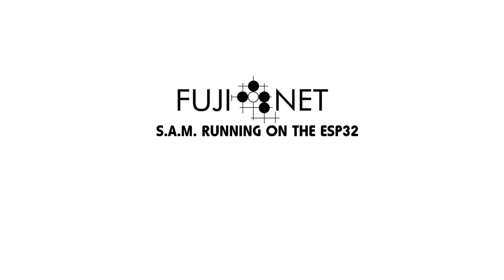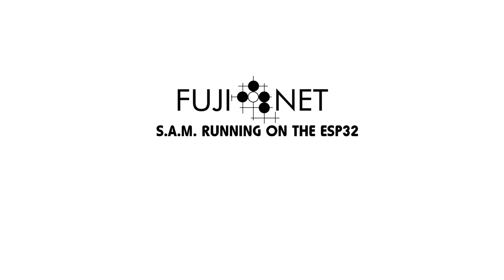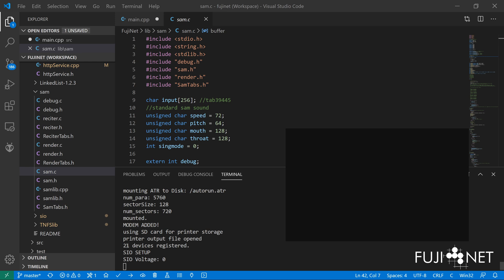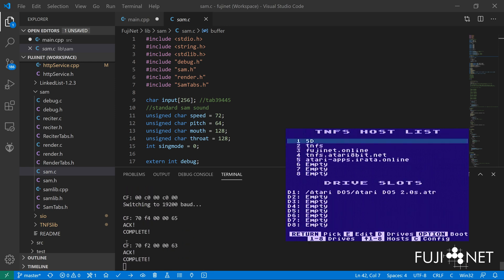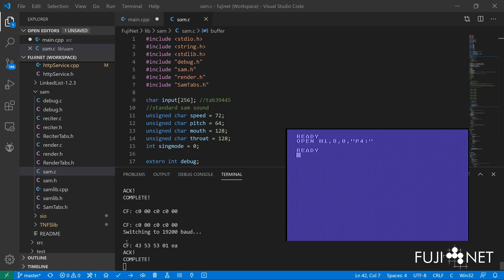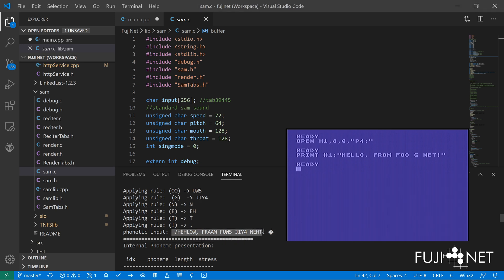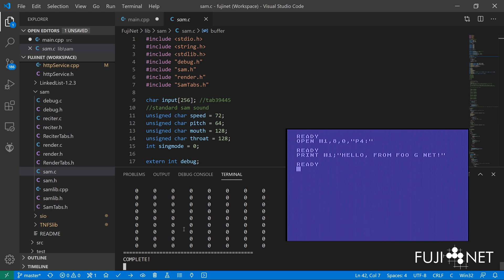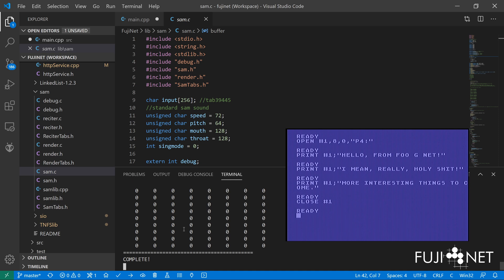FujiNet - Now has S.A.M. Voice Synthesizer built-in!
FujiNet Atari8bit @Jeffpiep took a break from implementing printer support to fold in Sebastian Macke's C port of S.A.M. speech synth into FujiNet, integrating it as a P: device, which makes it available at any time. And without screen blanking!